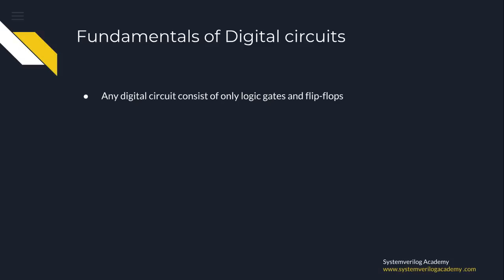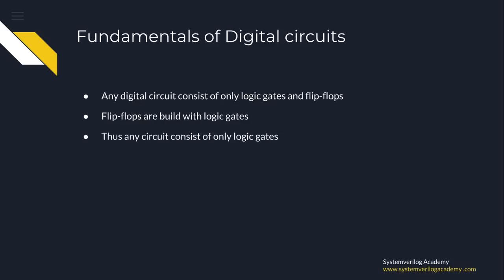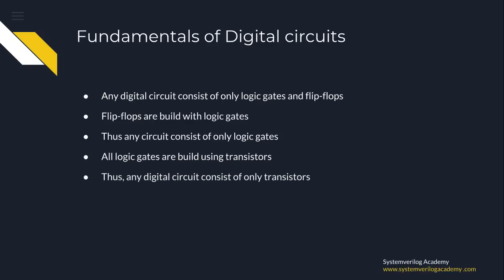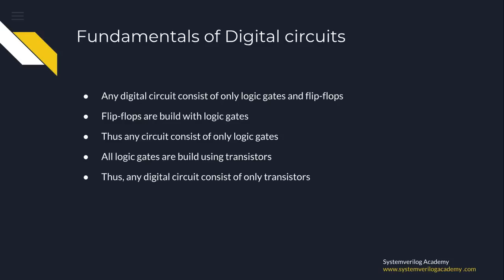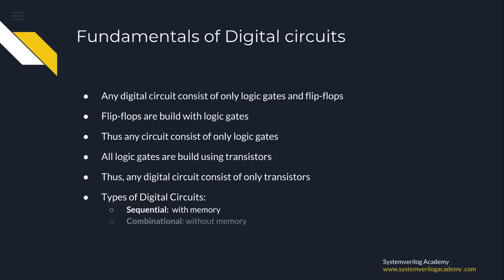Course: Systemverilog Foundations: L2.1: Fundamentals of Digital Circuits